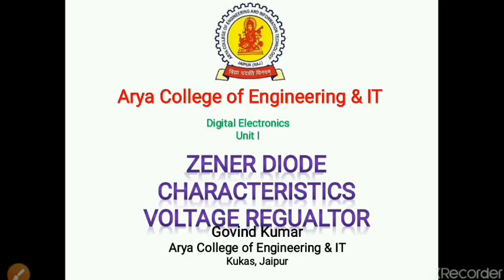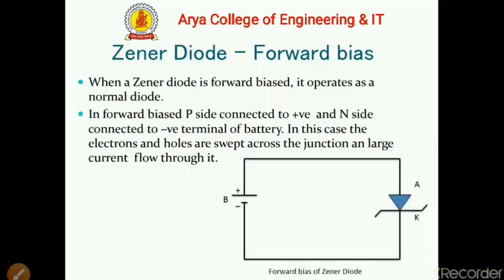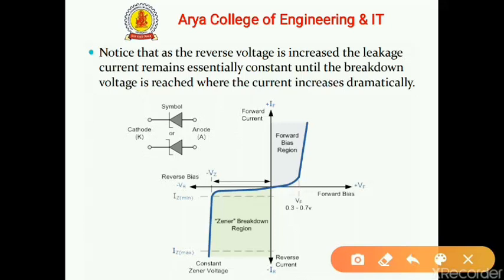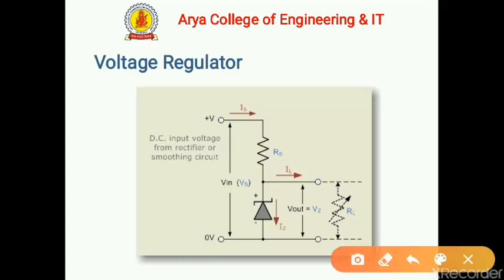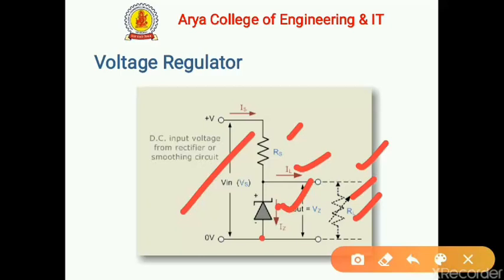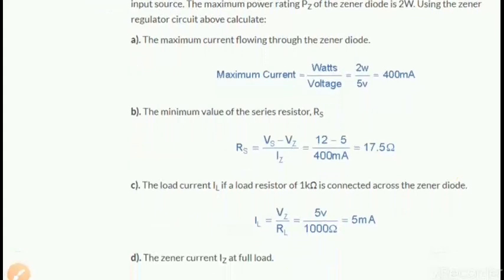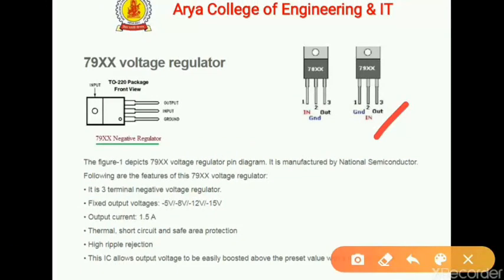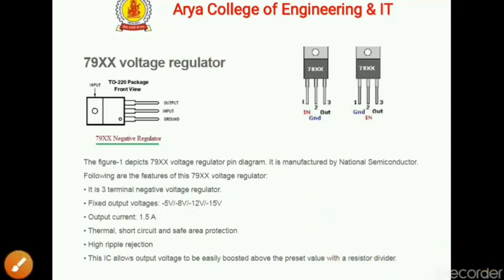DE-Govind Kumar- Zener Diode and Volatge Regulator (L1)